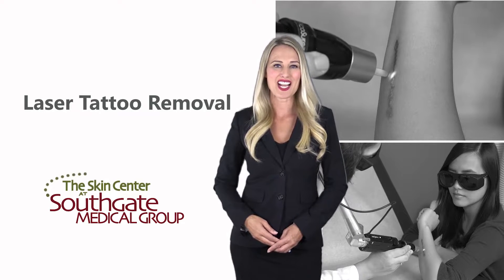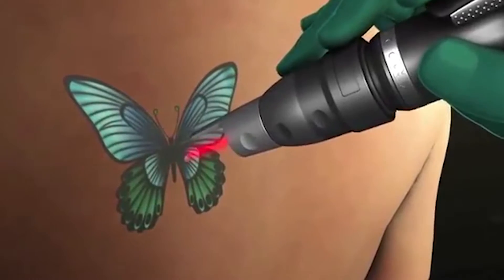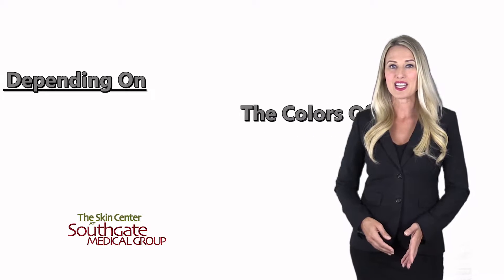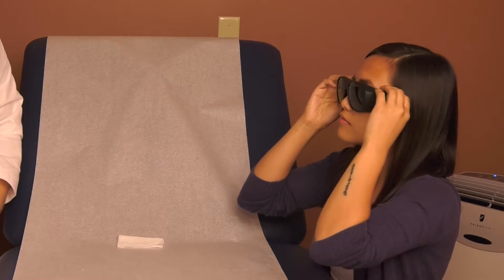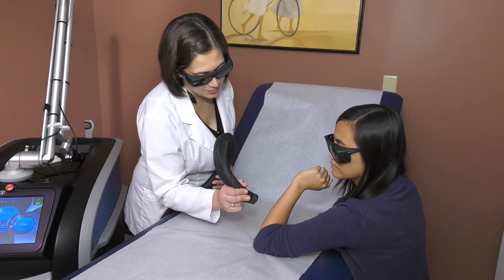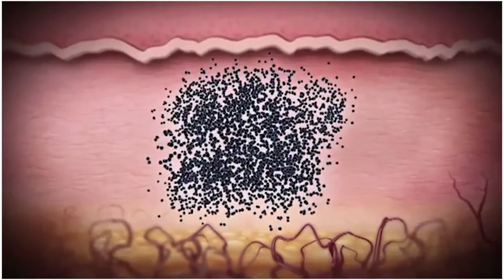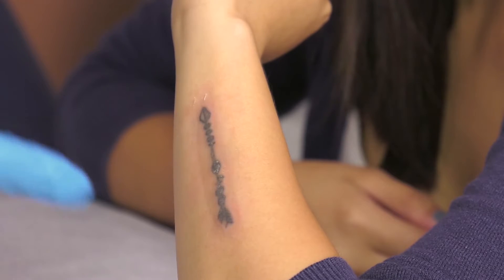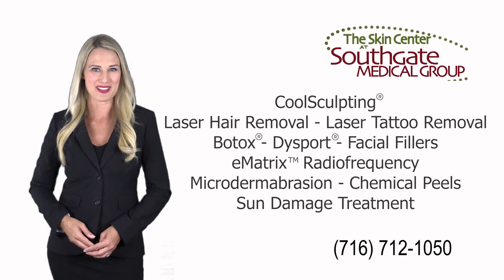the Skin Center at Southgate Medical Group - Tatoo Removal Taverna Productions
Freelance Cameraman Buffalo
Event Filming  Buffalo
Event videographer Buffalo
Freelance videographer Buffalo
Aerial photography
Aerial videos
Freelance drone operator
Drone photographer
Drone videos
Drone Footage
Ariel Drone Footage
Cameraman
Production
Professional Camera Crew
Professional Videographer
Digital Editing
Video Editing
Video Production
Videographer
Green Screen
Storytelling
Visuals
Pre-Production
Post-Production
Filming
Buffalo Videographer
Buffalo Event Videographer
WNY Videographer
WNY Event Videographer
WNY Cameraman
Buffalo Cameraman
Camera Crew
Professional Videographer
Film Crew
Broadcast Commercials
TV Advertising
TV Commercials
Testimonials
Training Videos
Internet Videos
Tradeshow Videos
Web Videos
Film Production
Audio Recording
Seminar Videos
Film Transfers
Conference Videos
Recording
Television Programming
Fundraising
Scriptwriting
Sporting Events
Sports Reels
Event Coverage
Award Ceremonies
Whiteboard Animation
Commercial
Commercials
Corporate Videos
Voiceover Recording
Educational Videos
Infomercials
Product Demo Videos
Compliance Videos
Teleprompter
Teleprompter rental
Wedding videos
Special event videos
Industrial videos
Manufacturer videos
Corporate videos
Event Videos
How to Videos
Instructional Videos
Webinars
Sounder Mixer
Music Videos
4K videos
Video Footage
Product Videos
YouTube Videos
Workout Videos
Lobby Videos
Car Commercials
Dealer Ads
Dealer Commercials
Resume Videos
Real Estate Videos
Tour Videos
Tourist Videos
Tourism Video
Manufacturing Videos
Cooking Videos
Invention Videos
Band Videos
Live Event Videos
Streaming Videos
GO Pro Videos
Copter Camera
Fashion Videos
Video Blogging